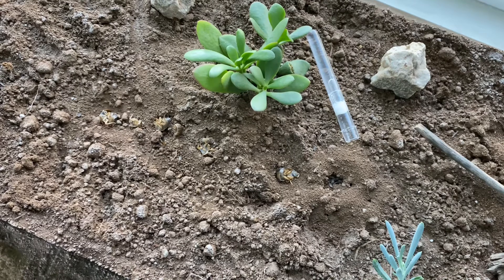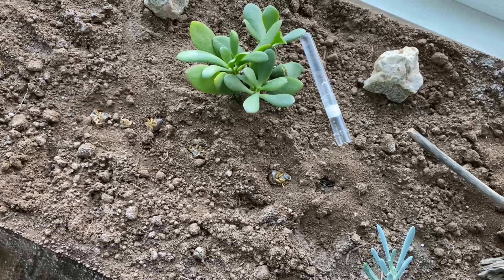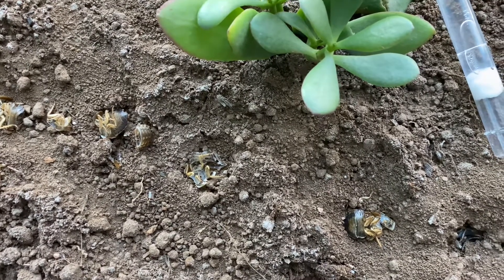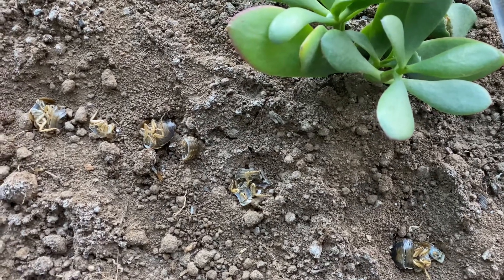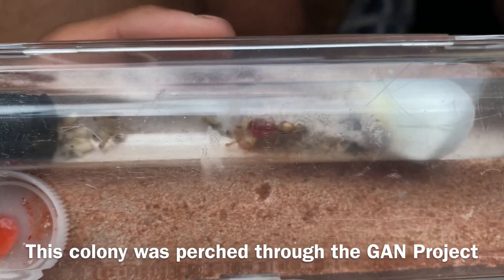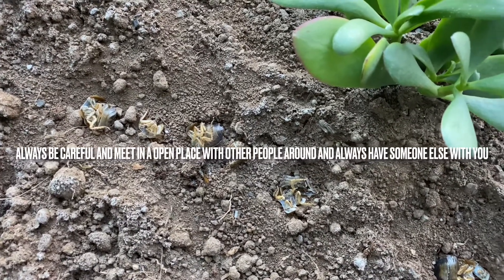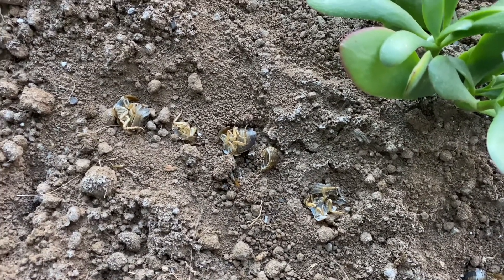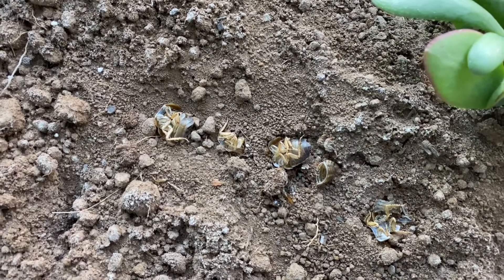How to BUY QUEEN ANTS!!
V-MY WEBSITE-v     (AntInfornia.com)

GAN Project (AntsCanada.com)

•If you enjoyed Be sure to stick around for more cool videos and Ant moments you can do so by :

•Be sure to Come Back I upload more videos like this and more Ant related videos Friday at 9:30am (pst)!!